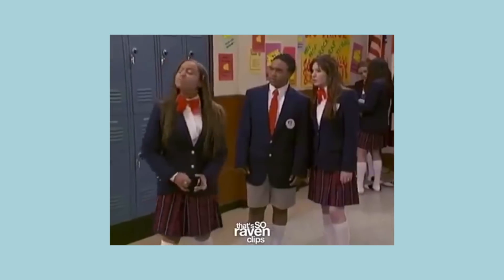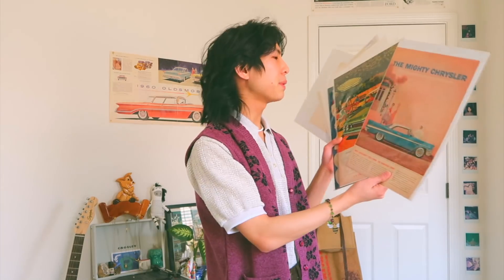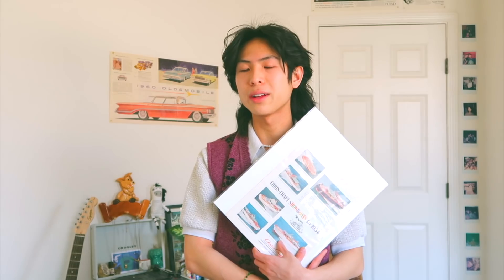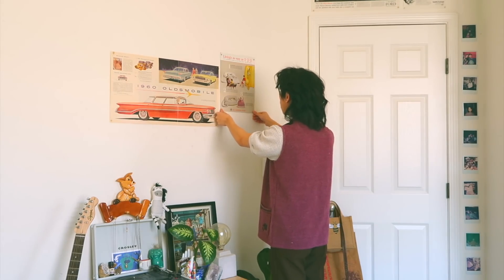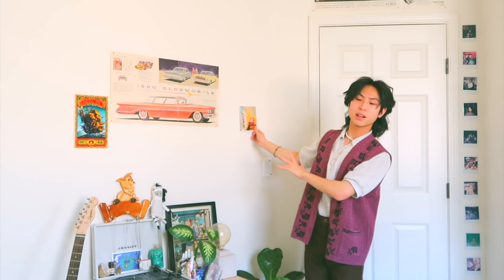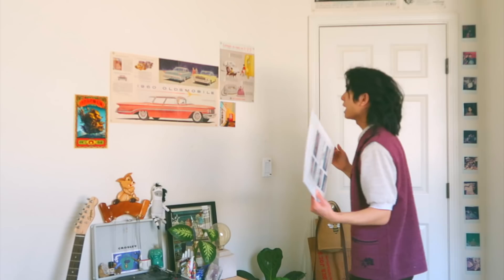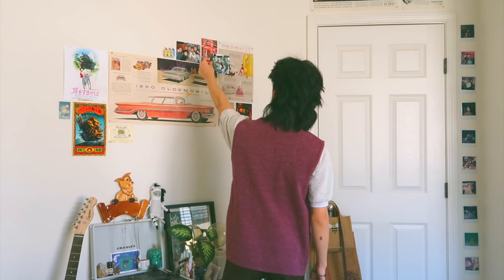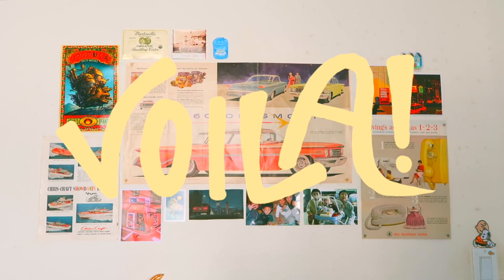decorate with me as i ramble + decorating tips!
recently, i've been doing (sort of) a room makeover, so i thought i would do a chatty decorate with me! i also gave a few tips on how i go about putting together my memory walls. hope you guys are doing well and taking care of yourselves. comment below ur life update cuz i want to read what's been going on with u guys. gonna go workout and take a shower cuz i may or may not have been a working hermit for the past 3 days and my hygiene is paying for it. dry shampoo can only do so much lol. byeee!

Dustin

I N S T A | @vuongdustin
T W I T T E R | @vuongdustin
T I K  T O K | @vuongdustin
S P O T I F Y | @vuongdustin
D E P O P | @vuongdustin